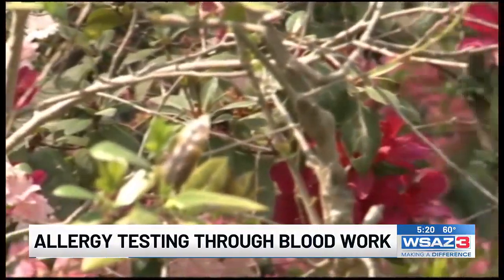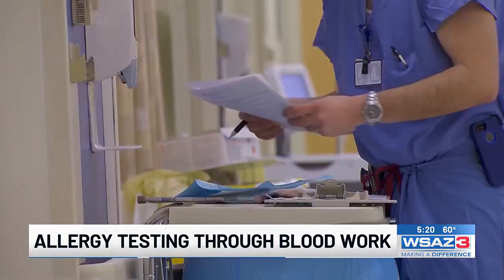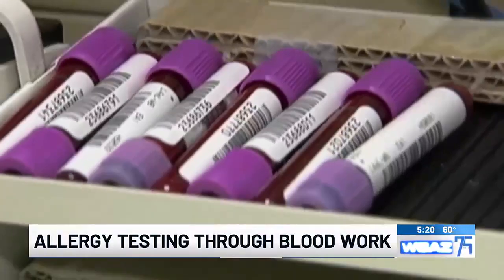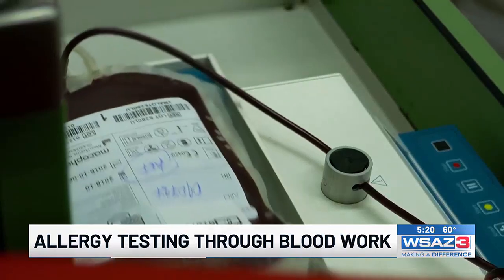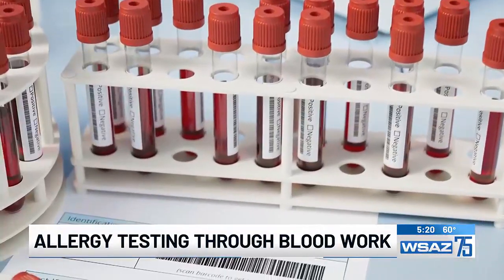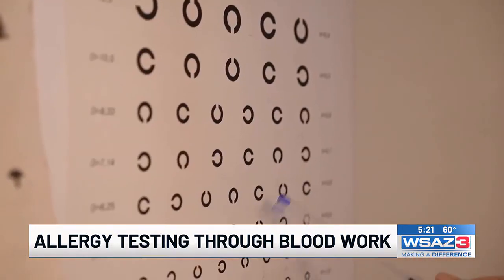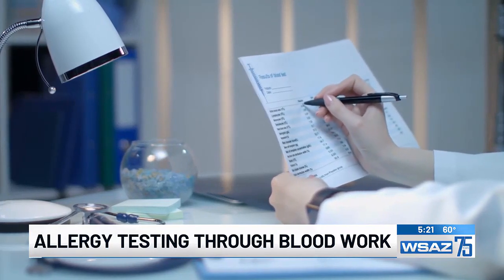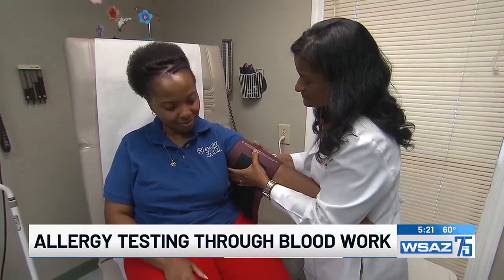Blood testing for allergies: What it is and how it works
Whether it’s pollen you’re allergic to, insects or even food, you can find out what’s causing your reactions with a blood test.